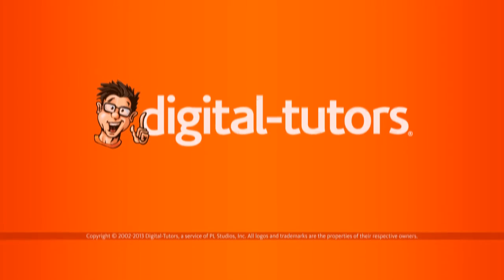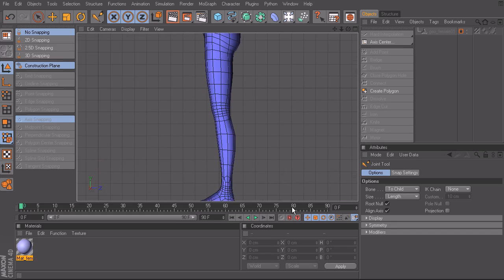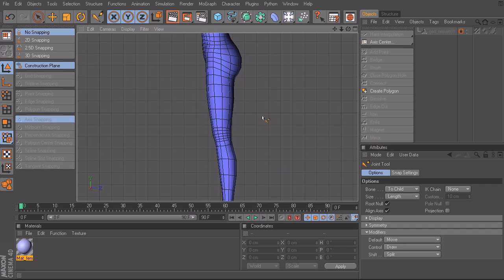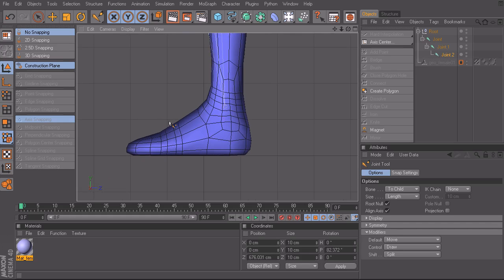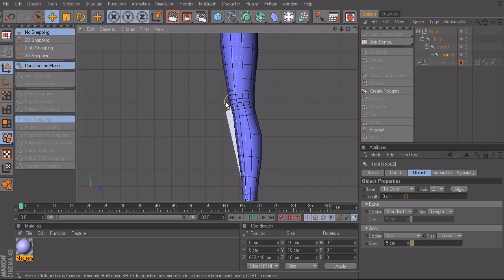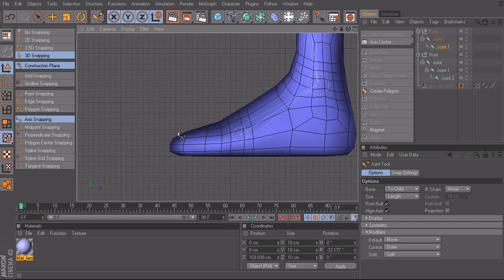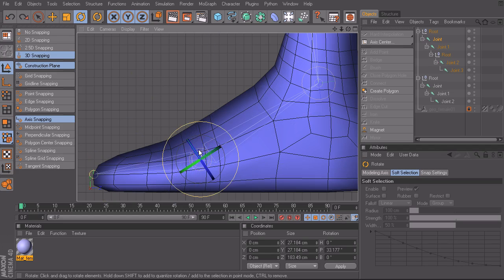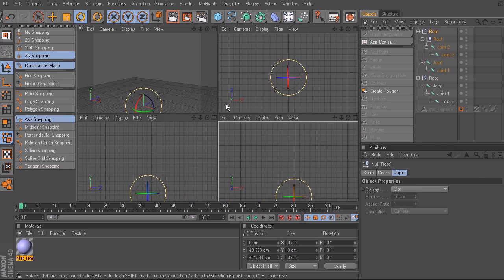3 Building the leg joints